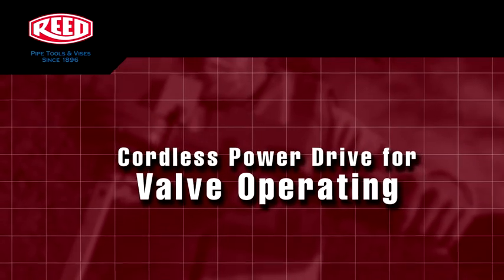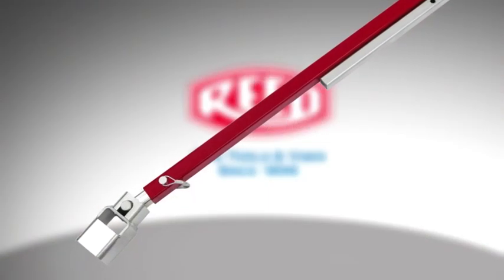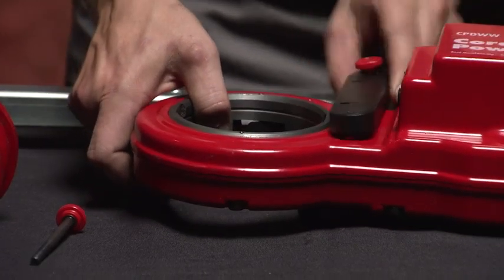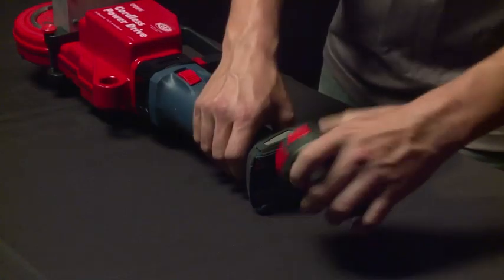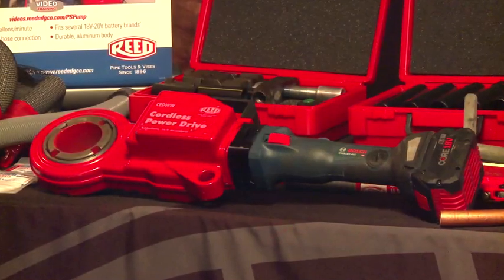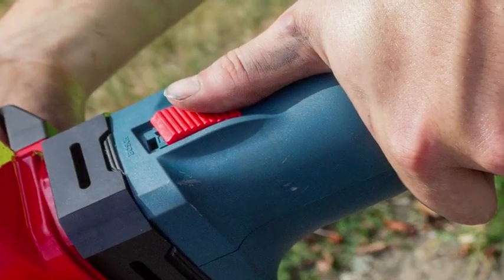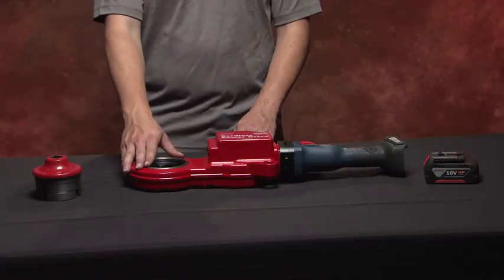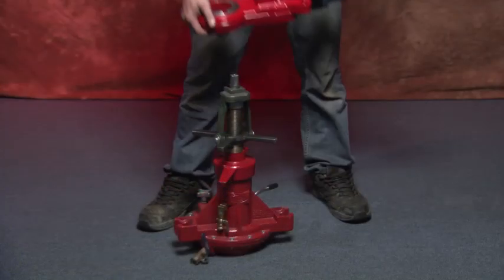Cordless Power Drive for Waterworks Set-Up - Reed Manufacturing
Lightweight yet powerful CPDWW cordless power drive from REED adapts to drilling and tapping machines or attaches to exercise valves. Around 15 pounds, the power drive for waterworks applications is easy to handle and provides impressive torque. For operator safety, there is a motor power kick-off feature. Add the REED VOKUCLUTCH utility clutch for valve work or add the REED TMPDA adapter to connect REED and other common tapping or drilling machines.  Designed for waterworks use, this unit concentrates on needs of in-ditch operators.  Cordless equals safety as no power cords or air lines are needed; eliminating tangles in tight spaces.  The physical size of the unit is compact, allowing it to fit easily into ditches.

0:06 Cordless Power Drive for Valve Operating Overview
0:57 Setup for Valve Operating
2:07 Cordless Power Drive for Tapping and Drilling Overview
3:38 Setup for Valve Operating

Let’s Connect!